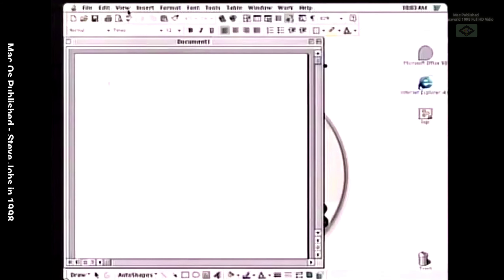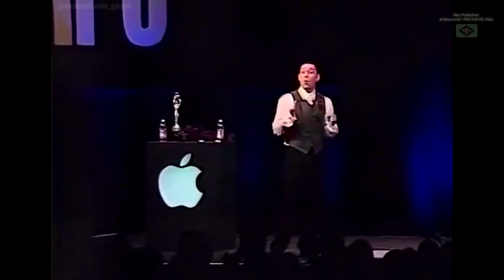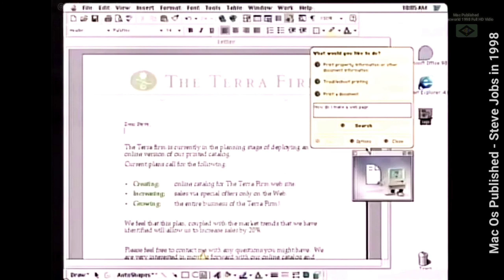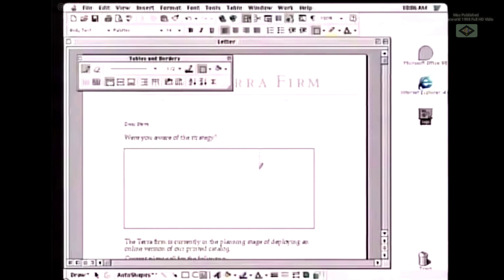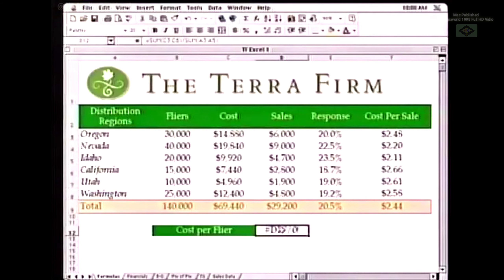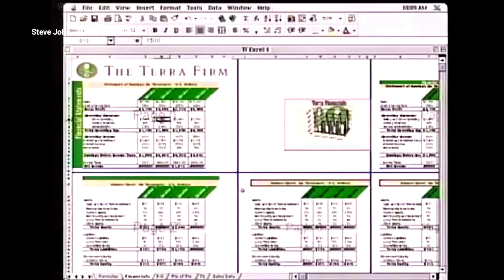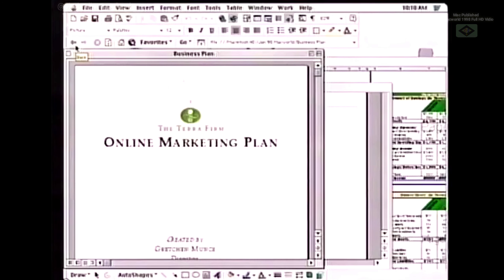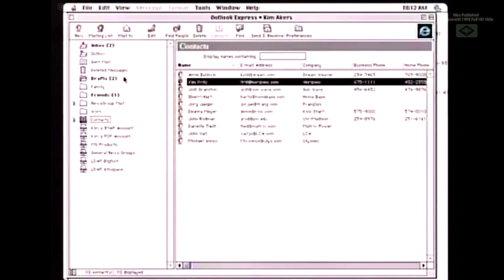Steve Jobs-inilah Microsoft Surface-Apple Macintosh Pemrograman Pertama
Dengan Steve Jobs Seperti ini Program Microsoft Surface-Apple Macintosh
Steve Jobs-this Microsoft Surface-Apple Macintosh Programs!
With Steve Jobs-inilah Microsoft Surface-Apple Macintosh Pemrograman Pertama
How Steve Jobs Merged Digital Technology and Industrial Computers?
Steve Jobs Fact Presentation in 1998!

The development of multimedia is in line with industrial growth, this is what provides an overview as well as an opportunity for Apple to develop wider foreign market potential. Apple sees from a different perspective, with the needs of the global market at that time, multimedia is a digital part that will continue to mutate, develop, and at the same time create an ecosystem as well as space. Quick Time 3.0 was the beginning of digital video and audio with basic standards on the multimedia computers they transplanted, and Apple's way was extraordinary. They read the future in a different way, with space and time somehow. Technology is a basic need, and the market will always need it. That's how the world works.

Stave Jobs famously described the ‌iPhone‌ as an iPod with touch controls, a phone, and a breakthrough internet communications device, three distinct areas that no device at the time managed to tackle all at once. The original ‌iPhone‌ had a 3.5-inch LCD display, a 2-megapixel camera, and an aluminum and plastic body.